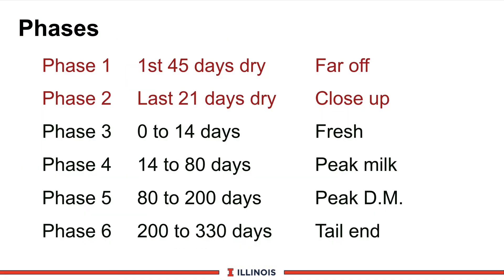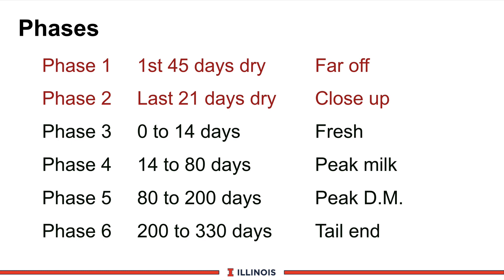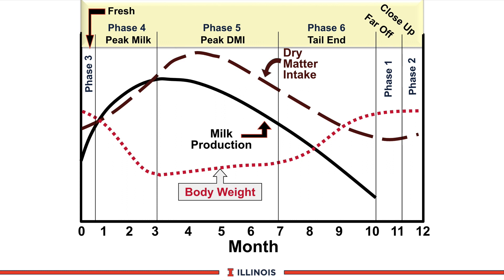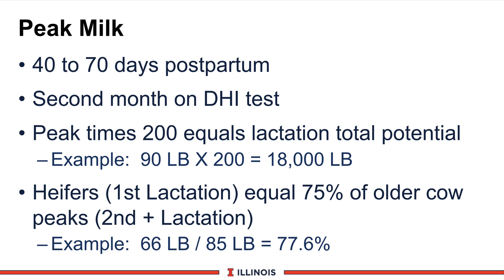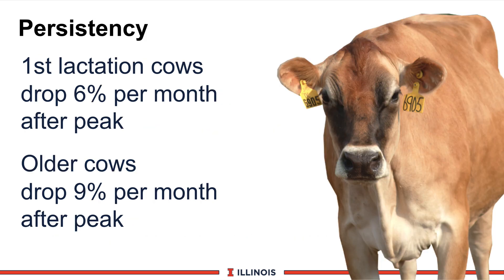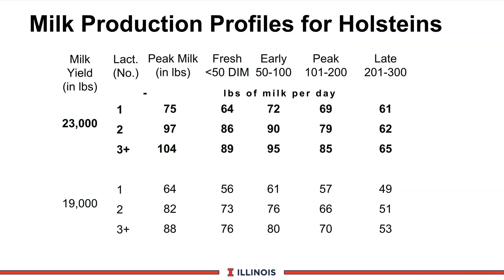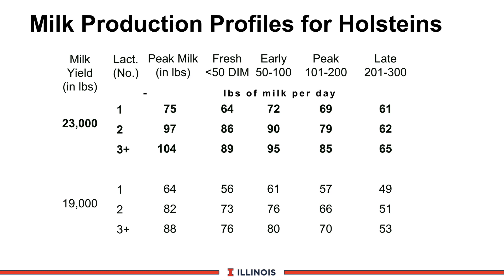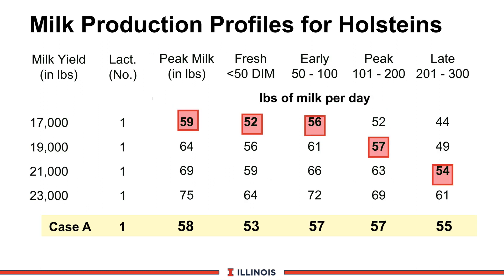Phase Feeding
Mike Hutjens, Extension Dairy Specialist at the University of Illinois, discusses phase feeding. Phase feeding is a concept in which we look at feeding programs build around the action that is going on during different parts of the lactation and gestation curve.